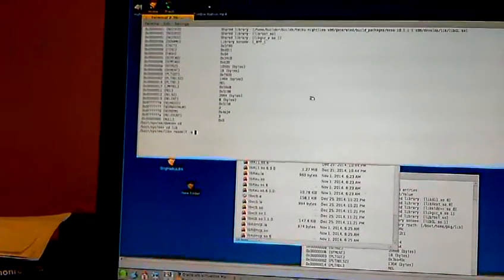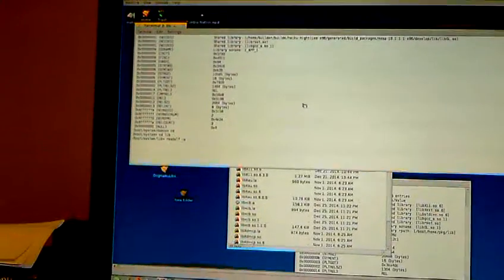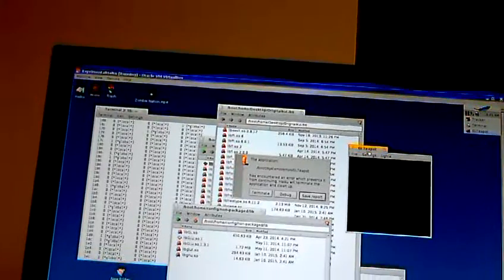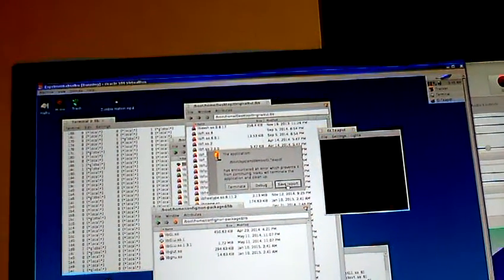Library Switch Expiriments Part 7